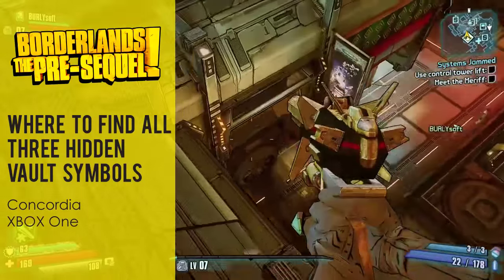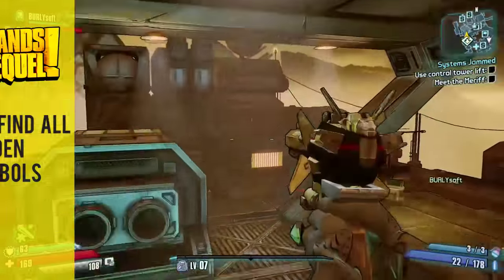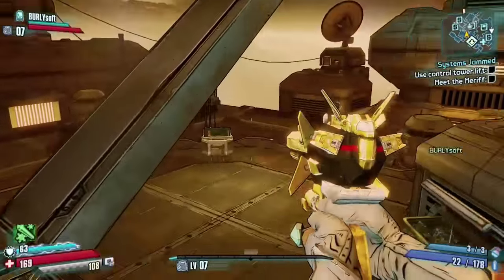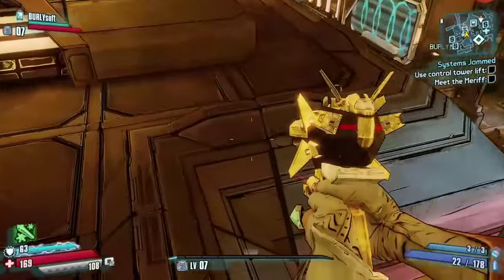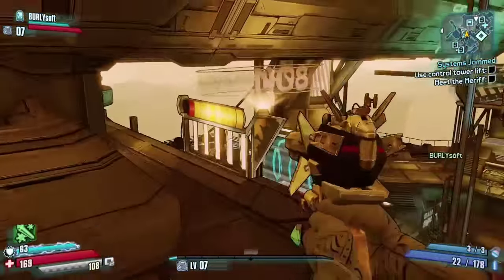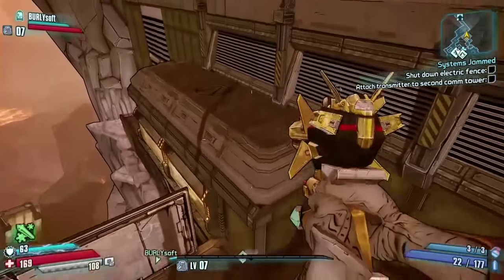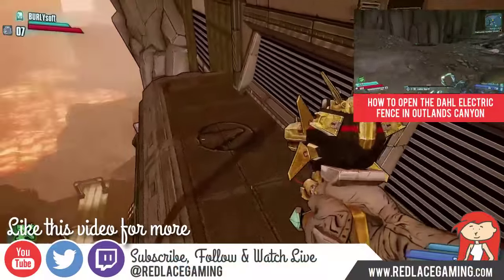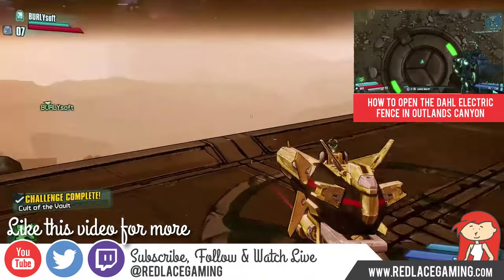Hidden Vault Symbols in Concordia, Borderlands The Pre Sequel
Where to find all three hidden vault symbols in Concordia in Borderland The Pre-Sequel on the XBOX One.  I wall walk you through to each location to find the hidden vault symbols and complete the challenge Cult of the Vault for badass rank.